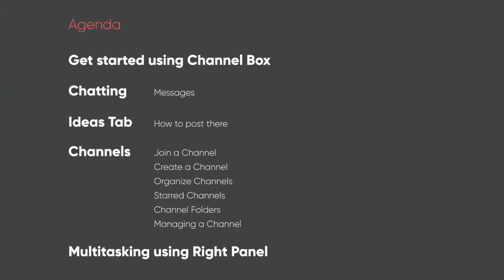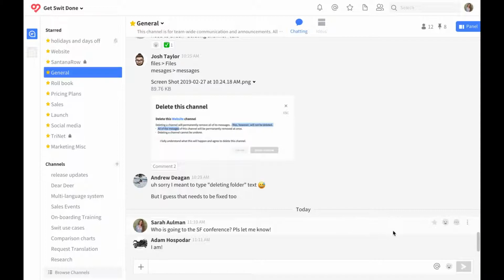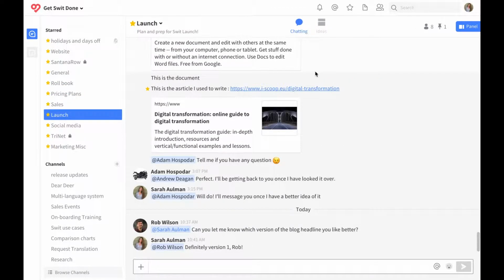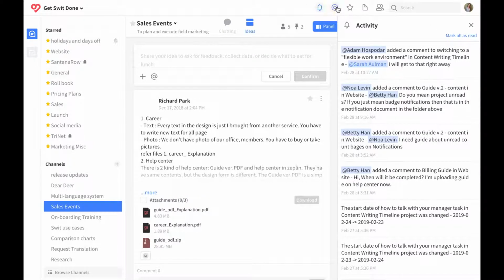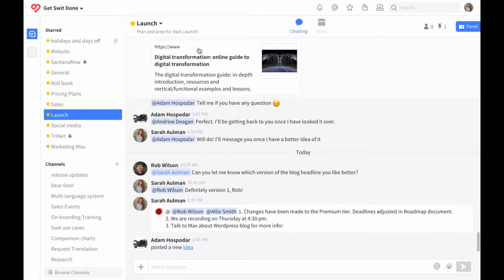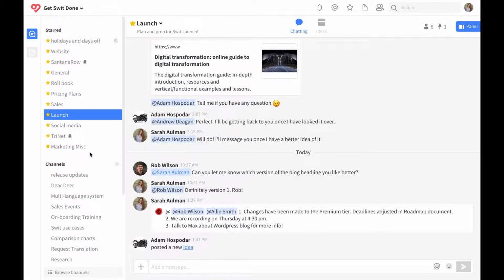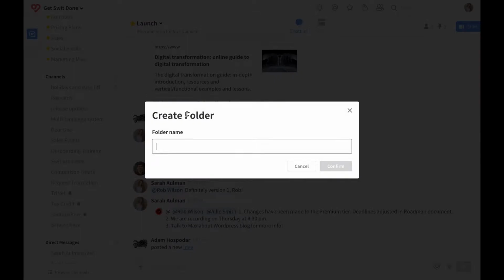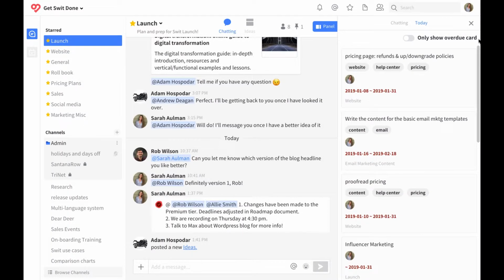Swit | PIECE OF CAKE VIDEO SERIES #2 - The Channel Box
Sarah from Swit's marketing team walks you through how to get started with the Channel Box in Swit!
Content of the video includes:
- How to send messages in Chat
- How to post Ideas
- How to use and manage Channels
- How to multitask using the Right Panel